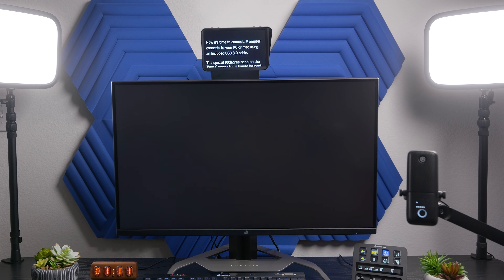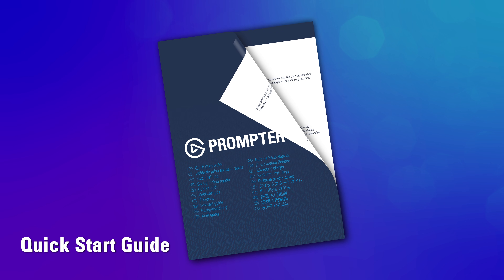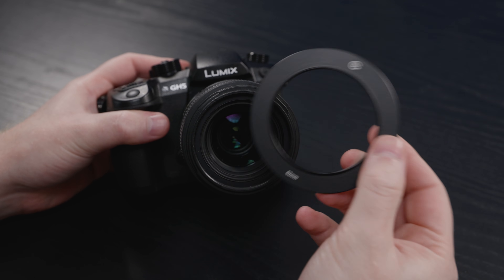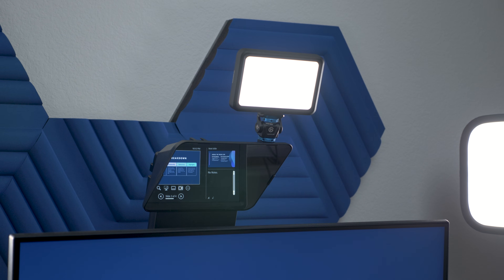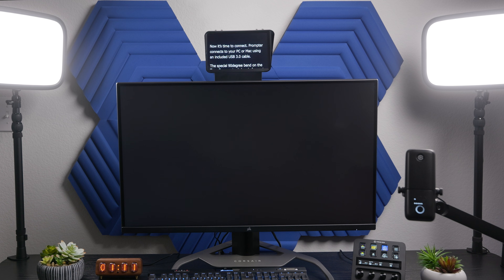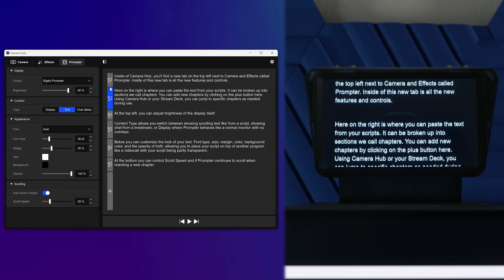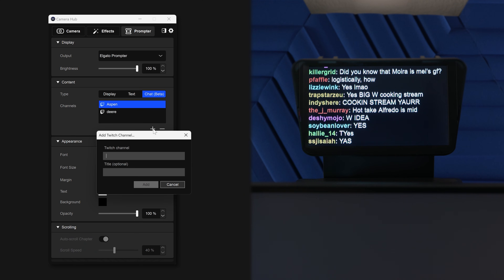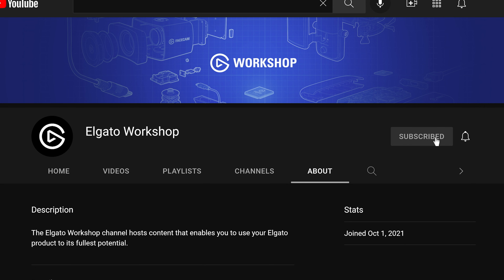How to Set up a Mirrorless or DSLR Camera With Elgato Prompter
In this video, we'll walk you through setting up a DSLR or Mirrorless camera with Elgato Prompter.  Learn if your camera is compatible

Is My Camera Compatible With Elgato Prompter: Coming soon

Attached to a camera or webcam, Prompter helps connect you to your audience with natural eye contact. It's powered by your computer and mirrors scripts, stream chat, or any window you drag and drop onto its built-in screen. With unmatched compatibility and Stream Deck support, Prompter makes pro video production accessible to all.

00:00 Intro
00:14 What is included with Prompter?
00:50 Preparing Prompter for your camera
01:36 Mounting Prompter onto your camera
02:17 Cold shoe attachments
02:32 Connecting Prompter to your PC or Mac
03:31 Camera Hub functions with Prompter
05:06 Outro